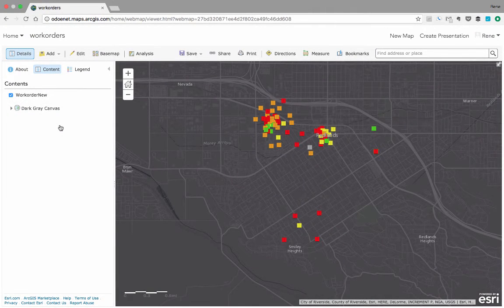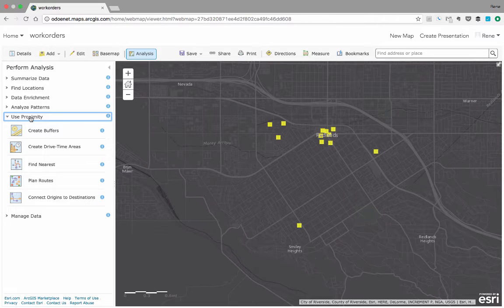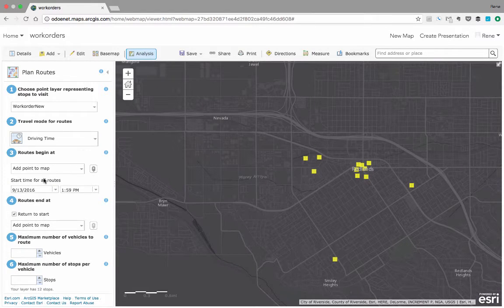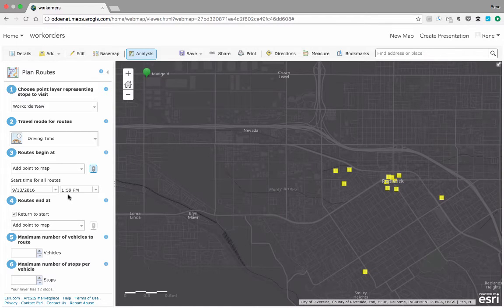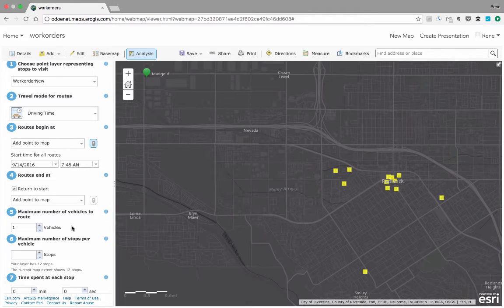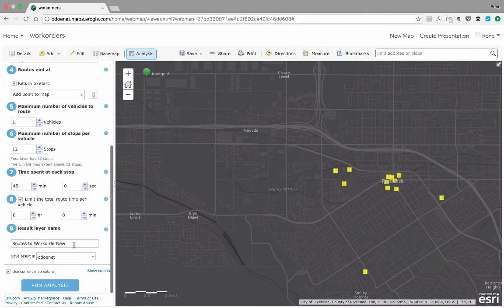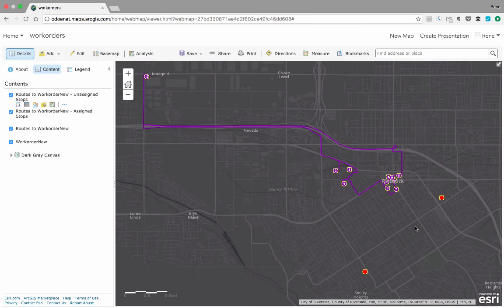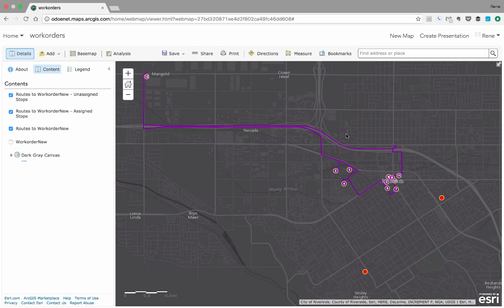Routing in ArcGIS Online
This video is an intro to using the routing tools in the ArcGIS Online platform.